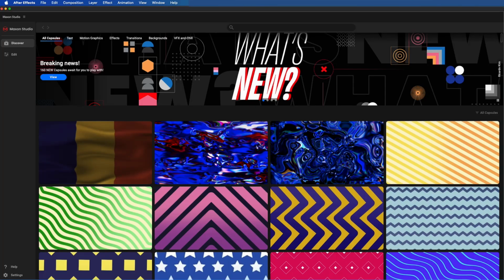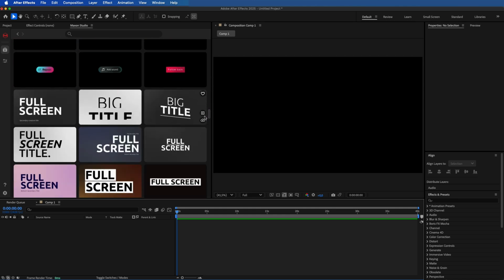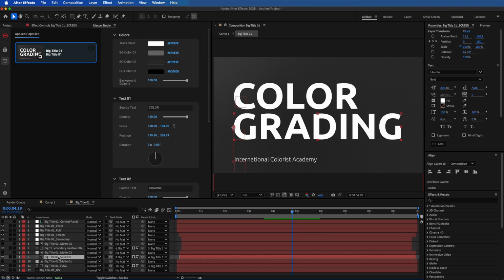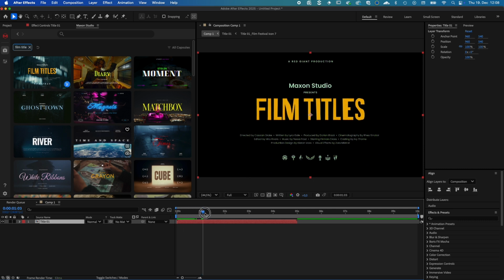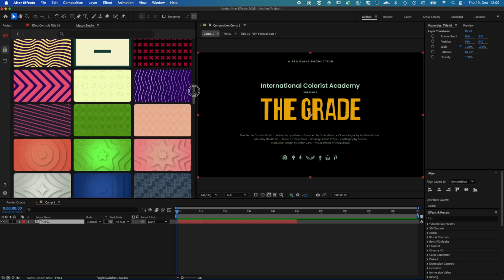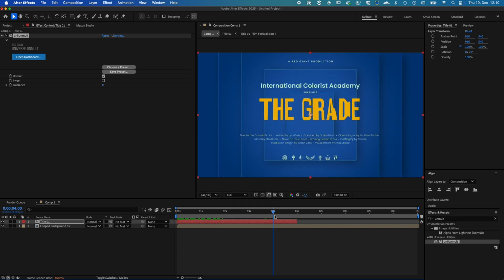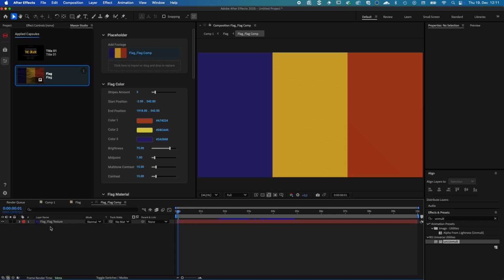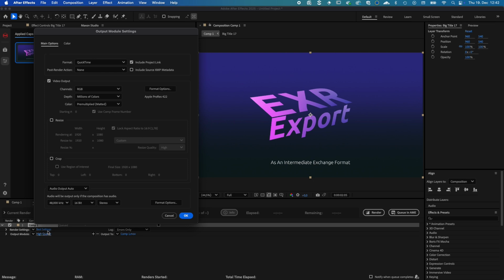04. Finishing and VFX with Maxon Studio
Red Giant tools allow you to arrive on your creative goal faster! It is a collection ofhundreds versatile tools for filmmaking and motion graphics, but did you know that youcan absolutely use Red Giant tools for color grading?
Join Max in this iColorist & Maxon collaboration video series to learn about Red Giant tools that you can use for your Color Grading and Finishing projects. You can follow along with the downloadable project files.